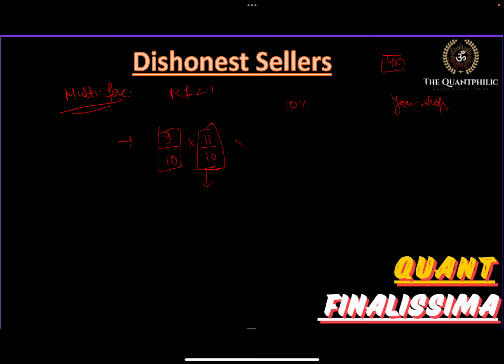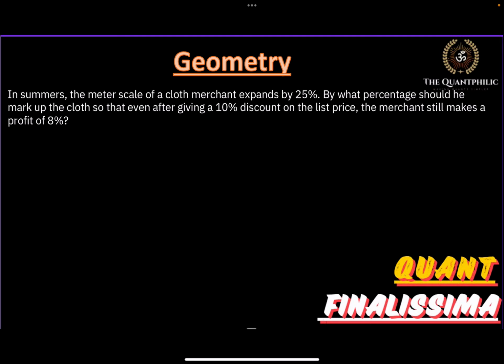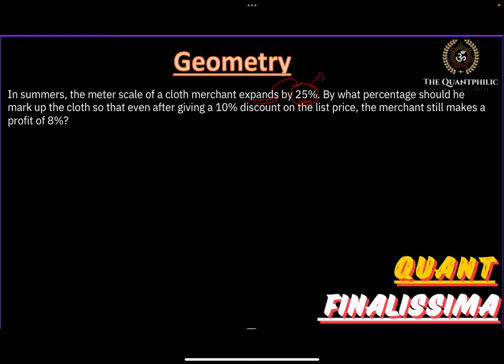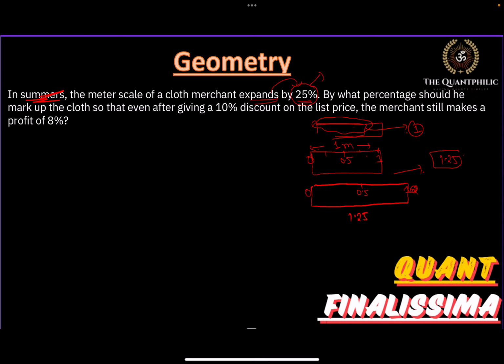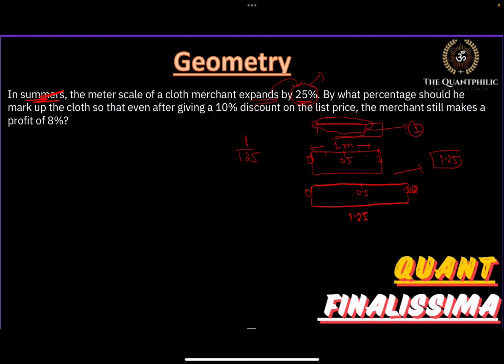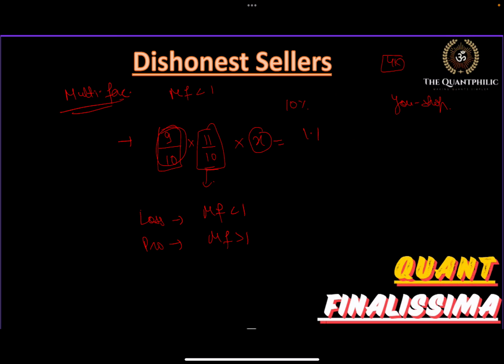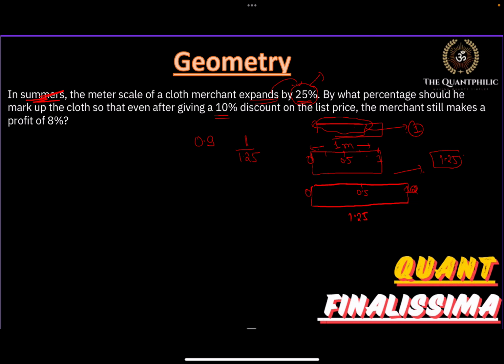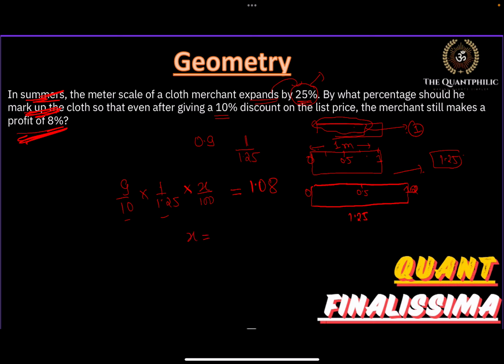13. Profit and Loss